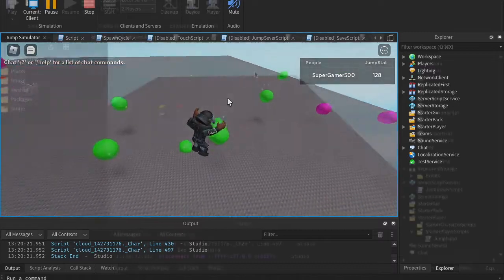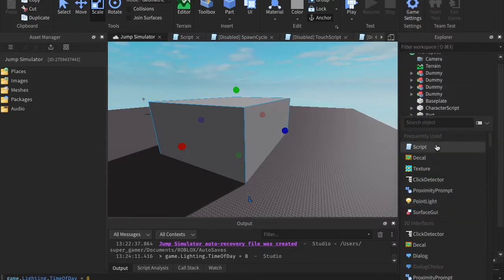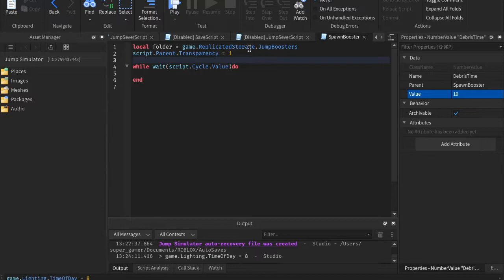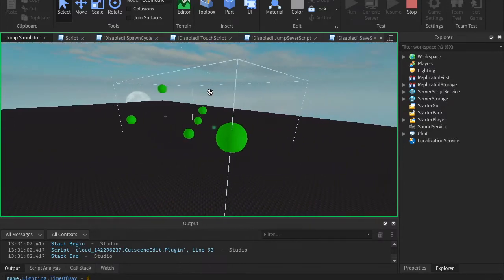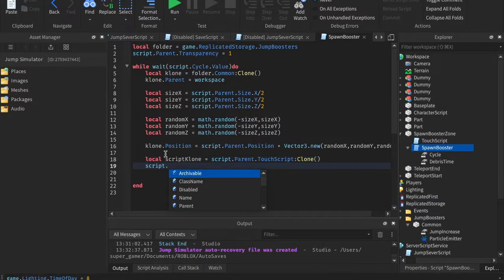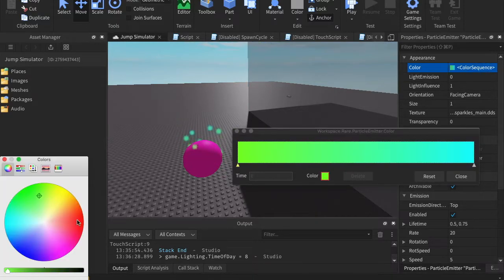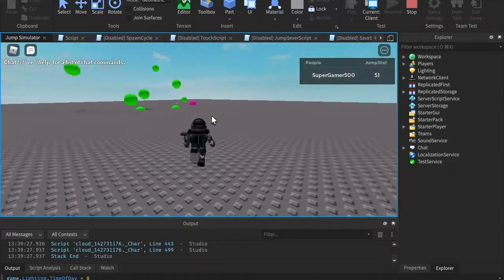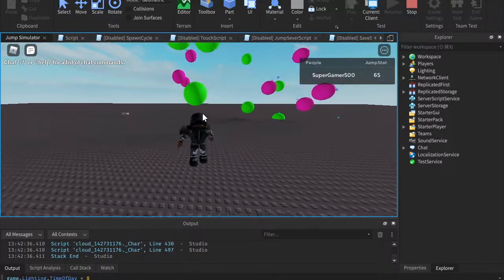How to make a Jump Simulator in Roblox Studios (Part 2 Jump Booster Spawning)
This is part 2 of my Jump Simulator tutorial in Roblox Studios.